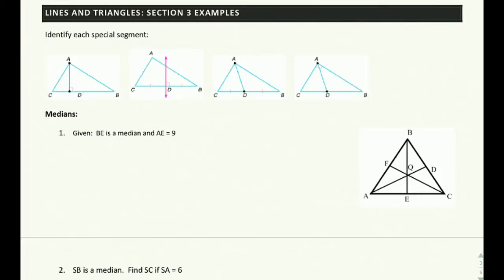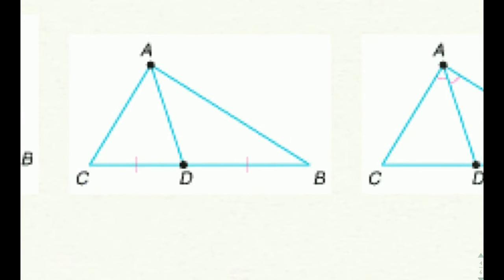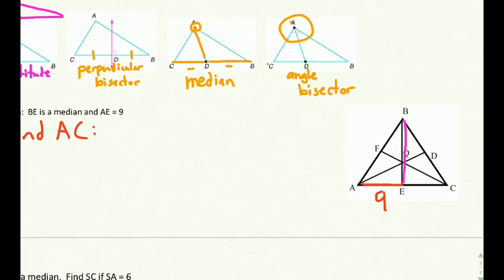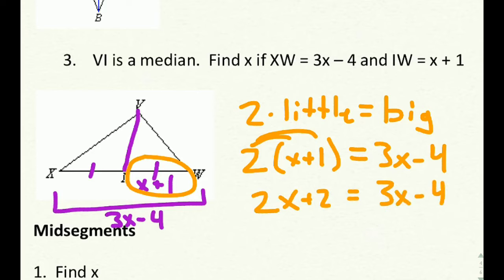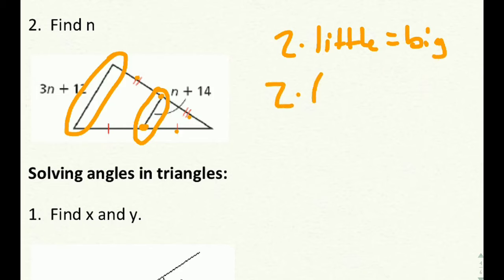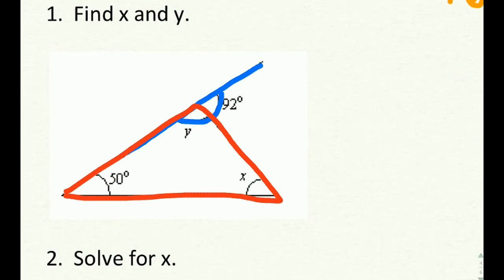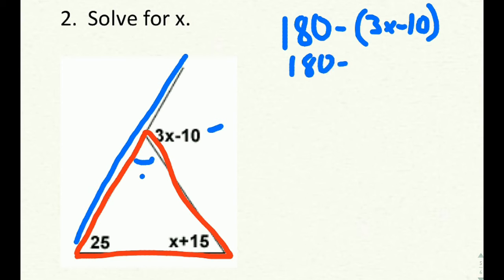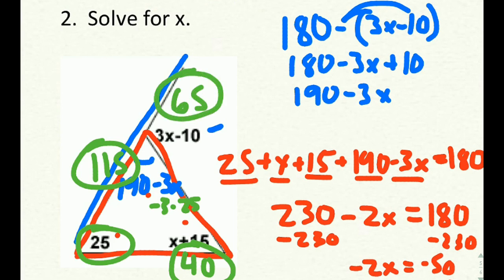Class Notes 2.3